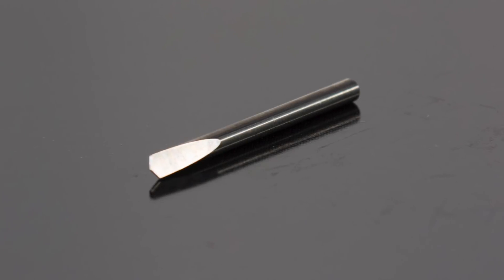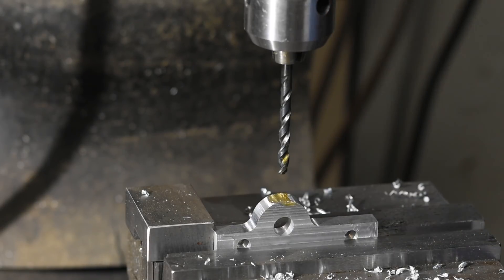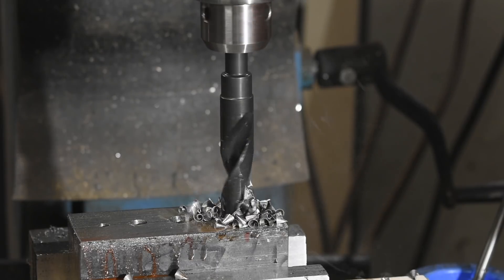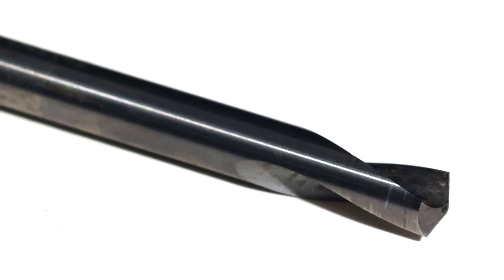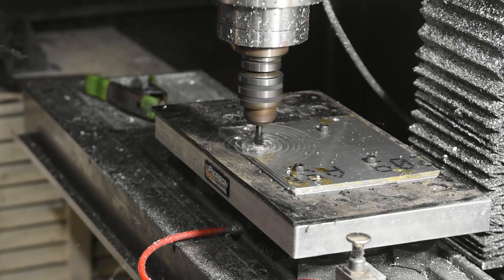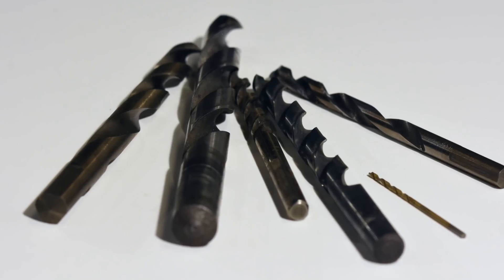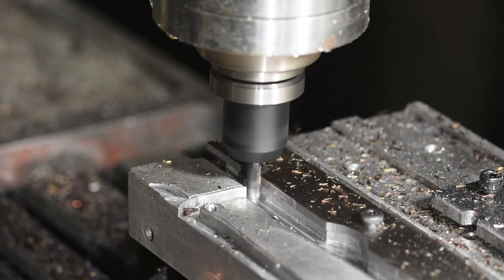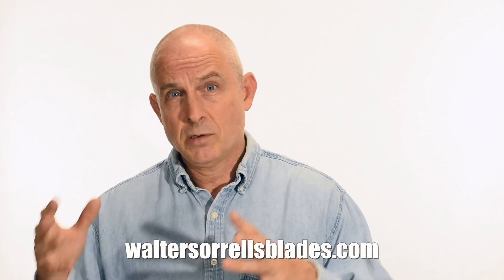Drills for Knife Making - Everything You Ever Wanted to Know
Drilling is a critical skill in knife making.  Blade smith Walter Sorrells talks drill bits, geometry, steel, carbide, coatings and plenty of other fun stuff.

This video focuses on general information about drills.  If you're looking for practical drilling hints for knifemakers, check out